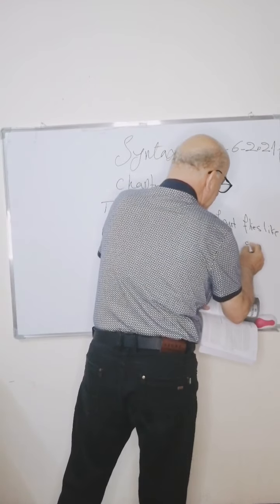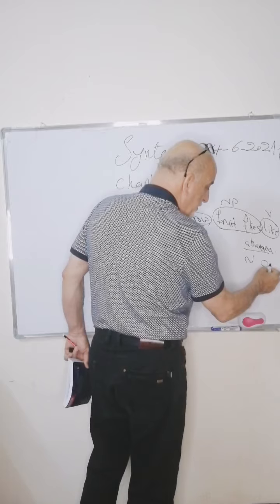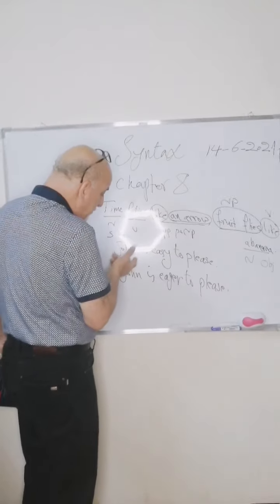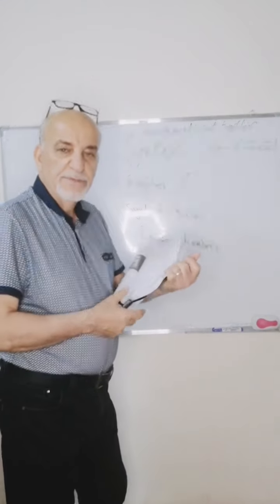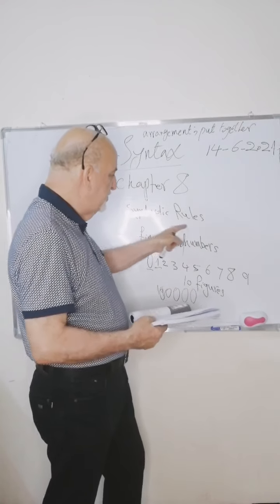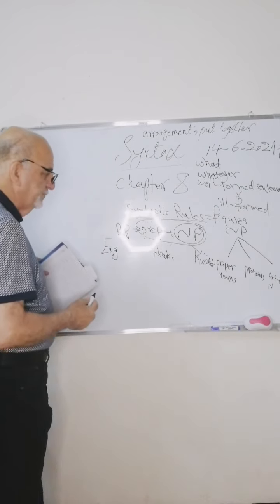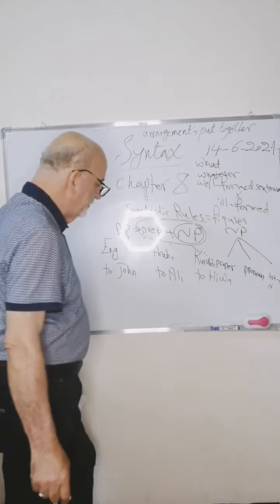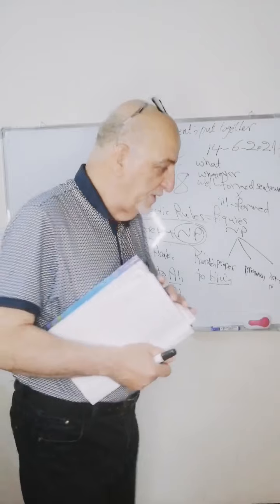Lecture 3 part 1